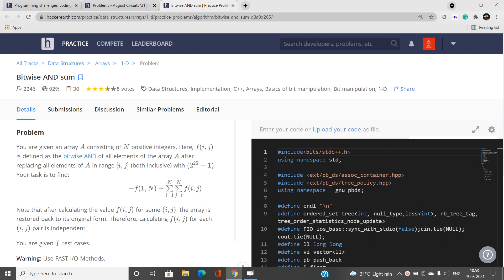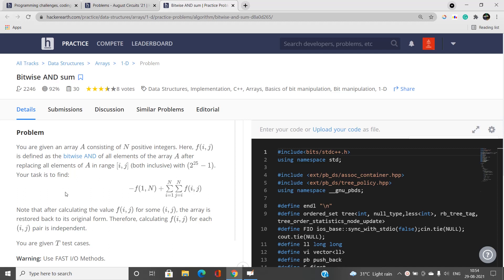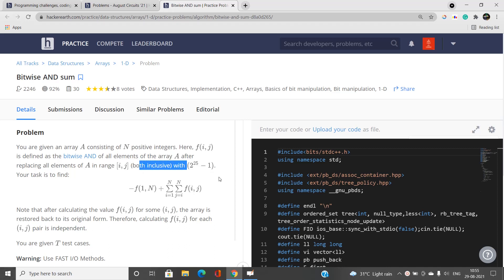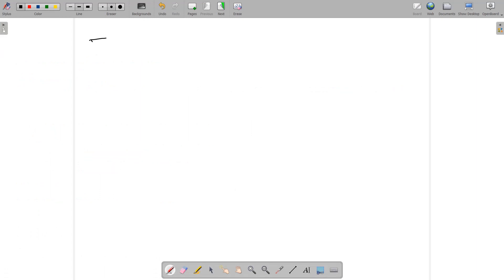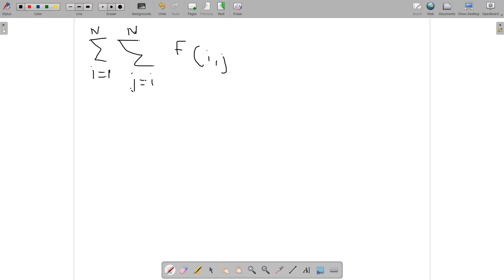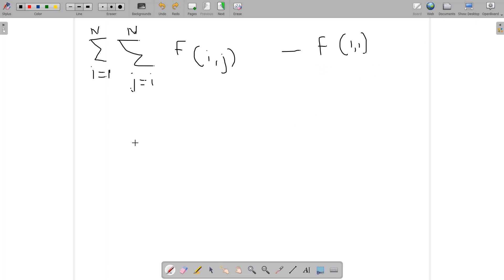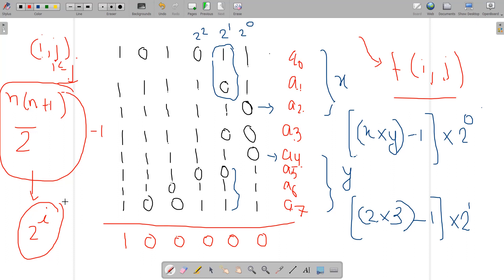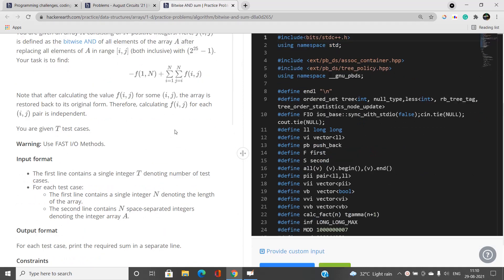Bitwise AND Sum | Hackerearth August Circuits 2021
This Problem is basically, for beginners which involves prerequisite knowledge of bit manipulation and basic maths to solve the problem efficiently.

Timestamps:-
Introduction:- 00:00
Explanation of Problem:- 00:34
Explanation with Example:-  06:45
Code:- 16:50